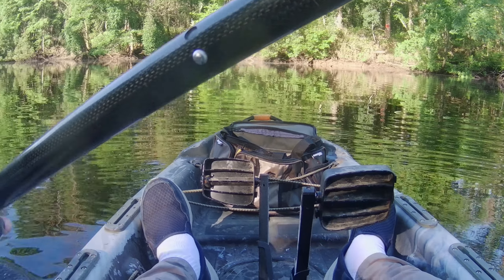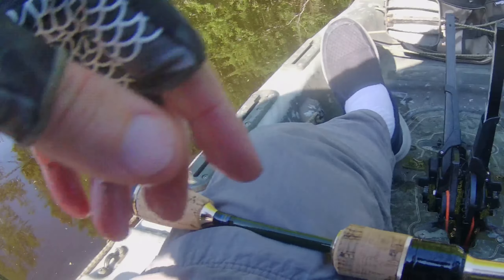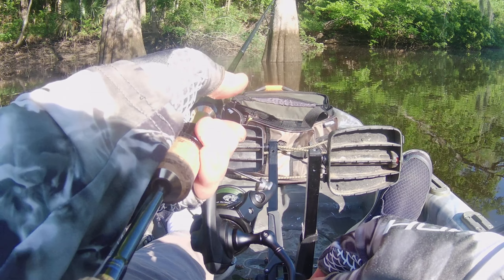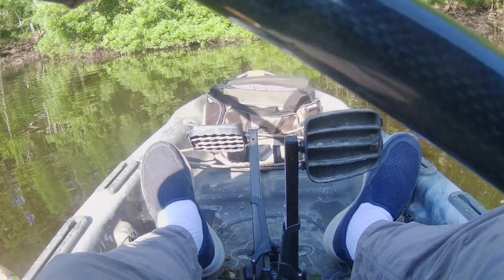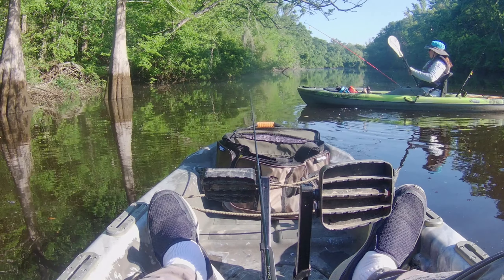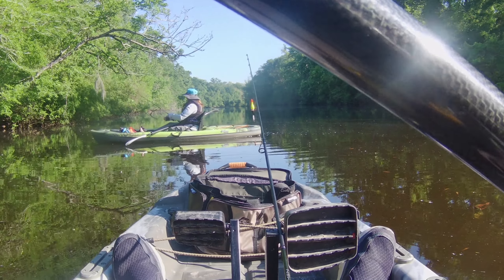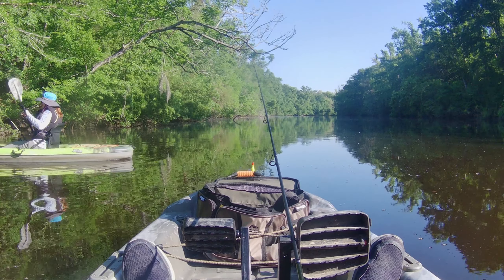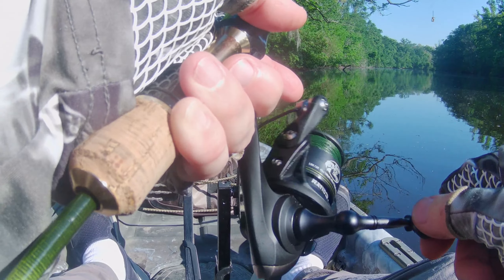Panfishing with my wife!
Since my wife had the day off and she LOVES her kayak, we decided to spend the day together doing some bluegilling.  We ended the day with 10, which is more than enough for us, and we had an absolute BLAST fishing and kayaking with each other!

Kayak fishing together is one of our very favorite couple's activities to do. although she far prefers the kayaking part over the fishing part of it, but she's a great sport and added to the day's catch!